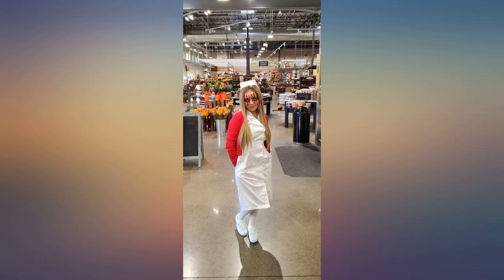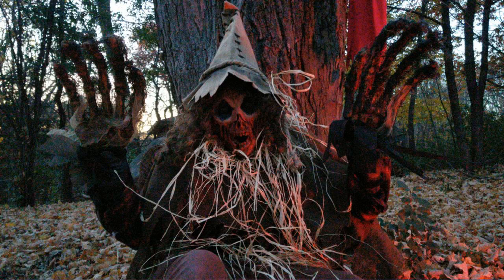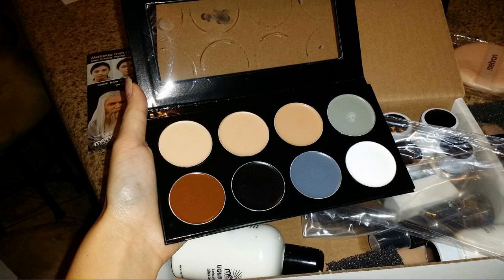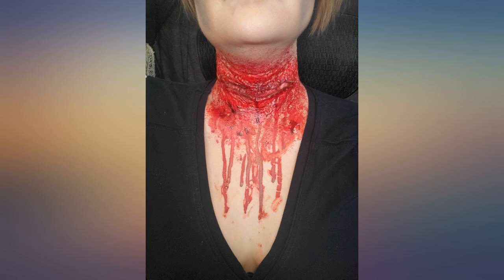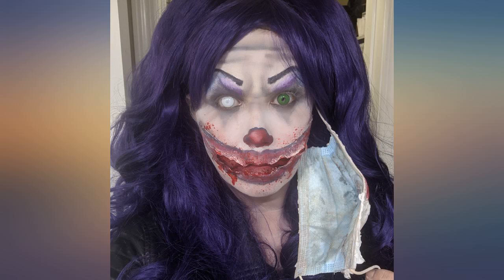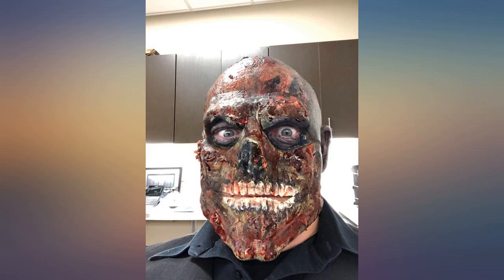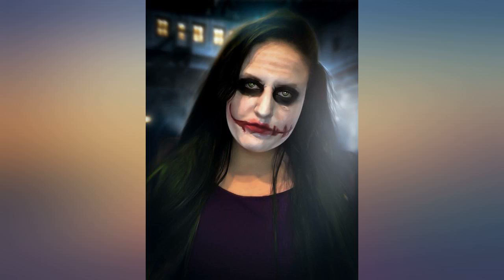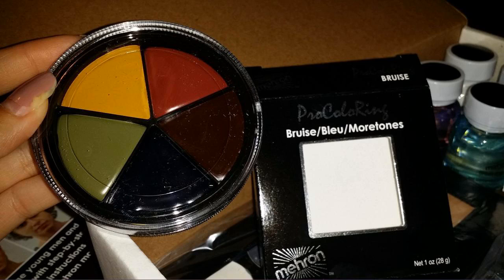Mehron Makeup Special FX Makeup Kit for Halloween, Horror, Cosplay, Trauma, blood review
Mehron Makeup Special FX Makeup Kit for Halloween, Horror, Cosplay, Trauma, blood special effects, wounds, injuries, stage, theater, education, old age effects

Main Features:
- All-in-one Professional Special FX kit includes everything you need to create the most realistic SFX makeup. Loaded with over $225 worth of makeup and accessories. Quality and value in one kit.
- Kit includes everything you need to color your special effects makeup: 2 cream makeup palettes, 3 types of bloods, setting powder, 2 tooth paints, hair white, special FX fake hair, setting spray, 2 SFX makeup brushes, 2 types of sponges, cotton swabs, and a powder puff.
- Kit also includes everything you need to create and remove 3D FX: Liquid latex, gelatin, spirit gum, rigid collodion for making scars, 3 pre-made prosthetic wounds, 2 types of wax, prosthetic sealer, 2 types of makeup remover, and brush cleaner.
- New to makeup? You also get step-by-step, how-to pictorial instructions for special effects and aging makeup. Kit is equipped with all the makeup and tools needed to create beginner to the most advanced makeup applications.
- Celebrating 90 years of professional makeup, Our products are used on the runway, stage, and movie sets around the world. Cruelty Free & Proudly Made in the USA since 1927.